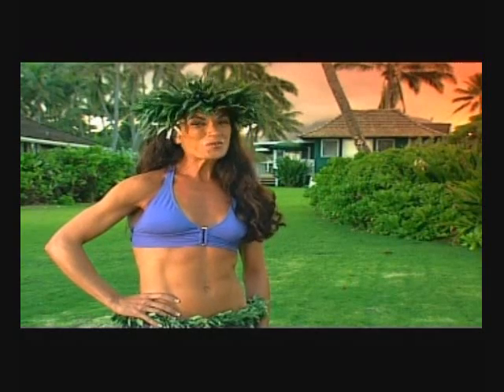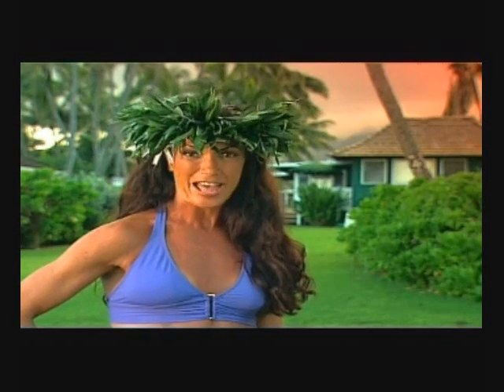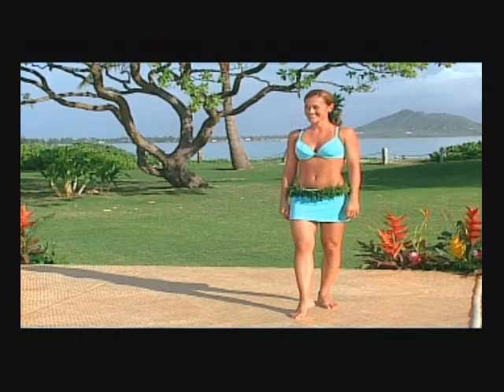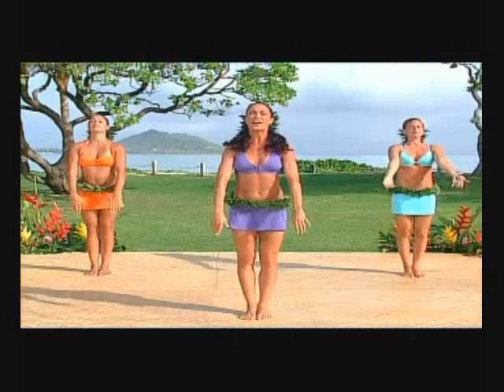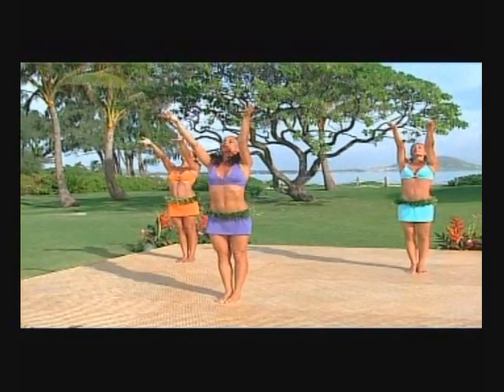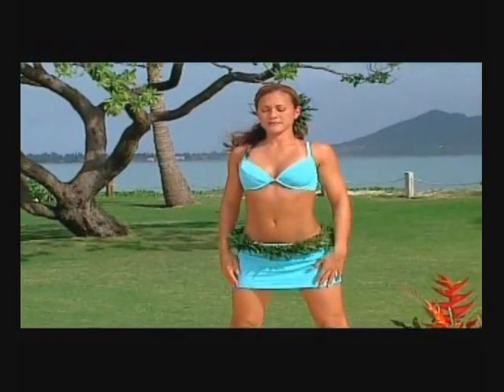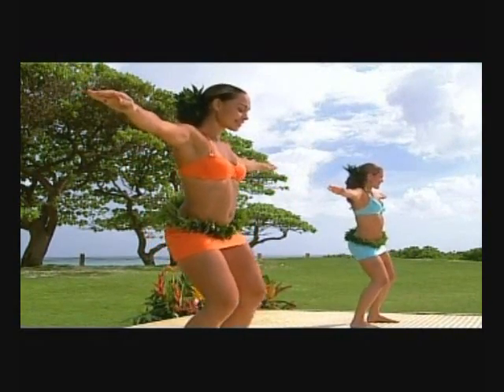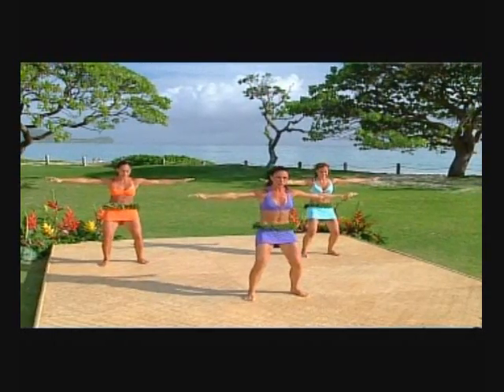Island Girl Workouts - Tahitian Cardio (Part 1 of 5)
This is part one of the Tahitian Cardio DVD from the Island Girl Workouts series with Kili.